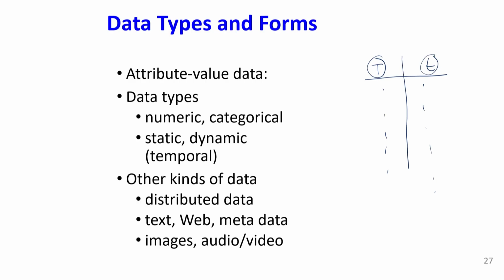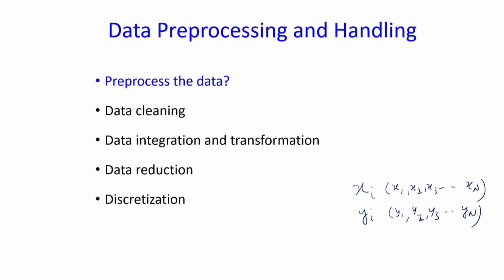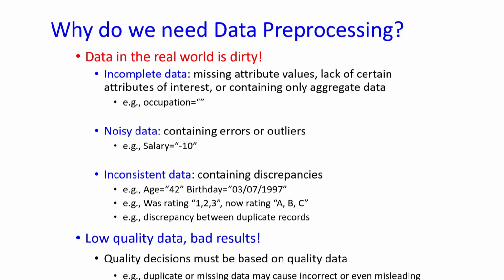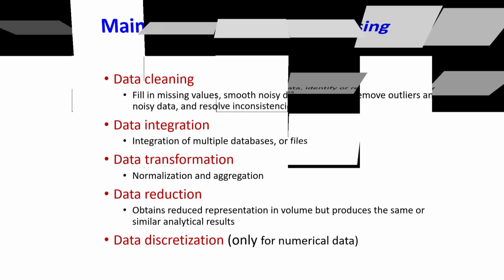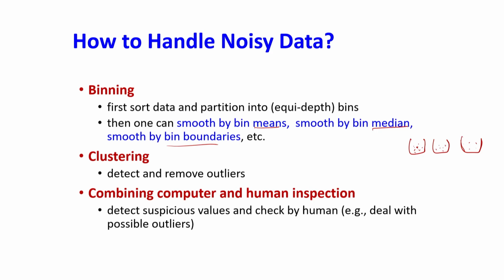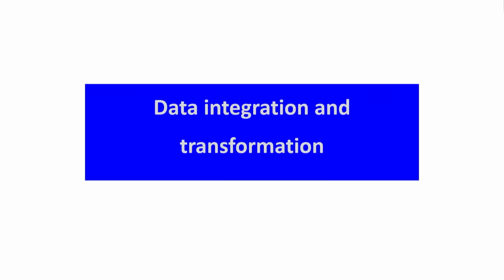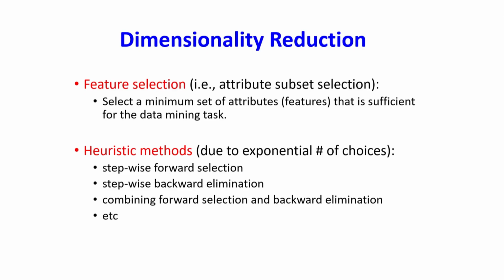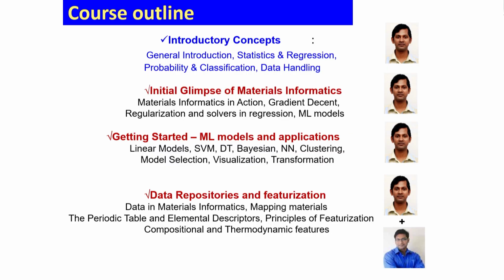Lecture 07 (part-2) : The Gradient Descent Methods